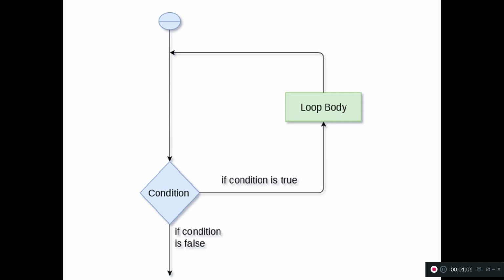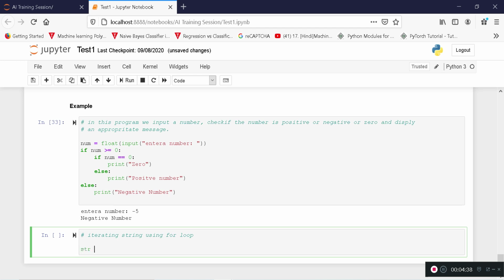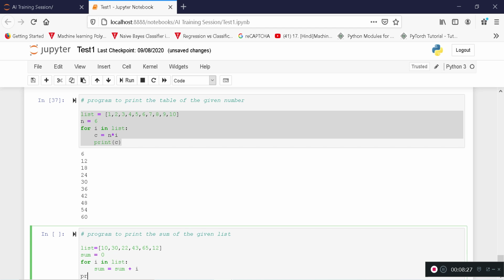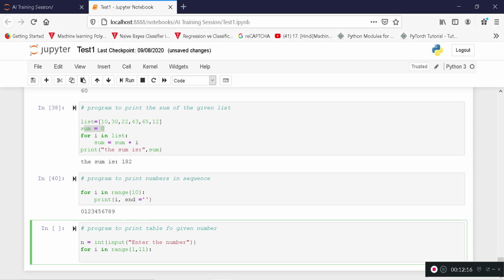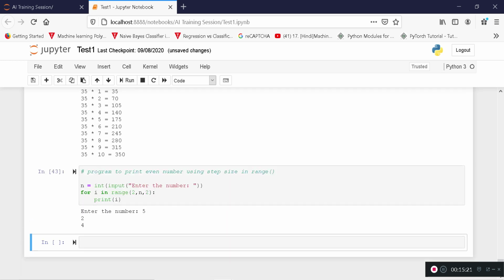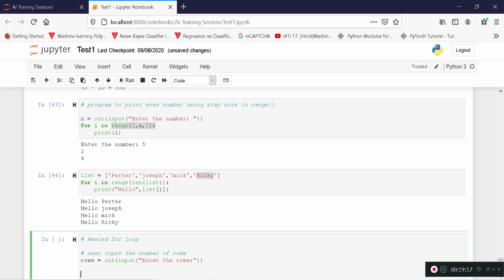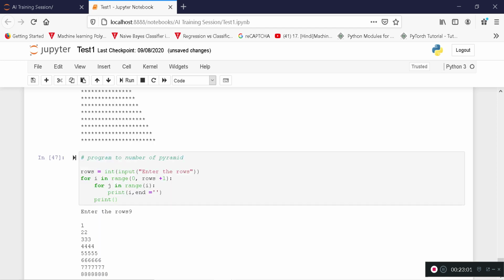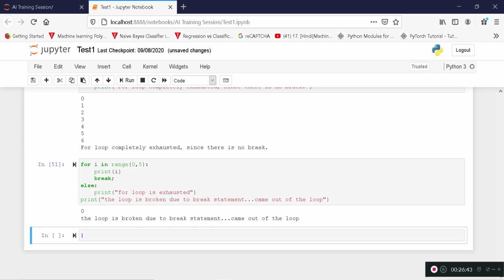Session 7 Loops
Python Loops